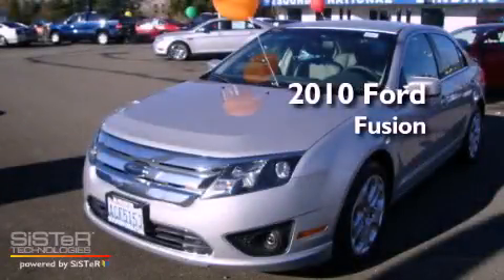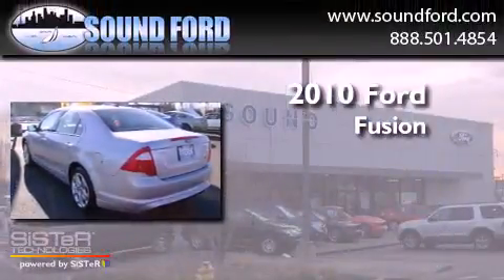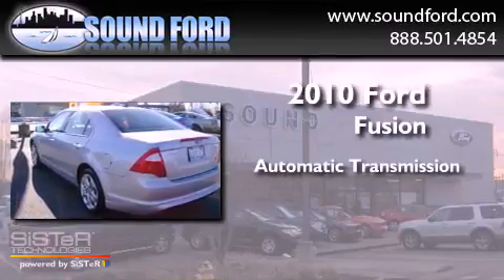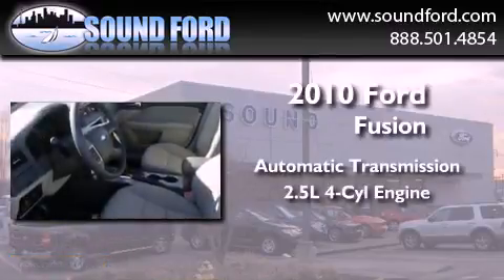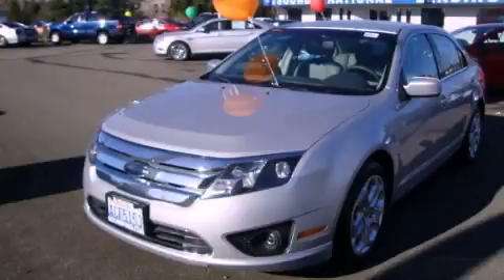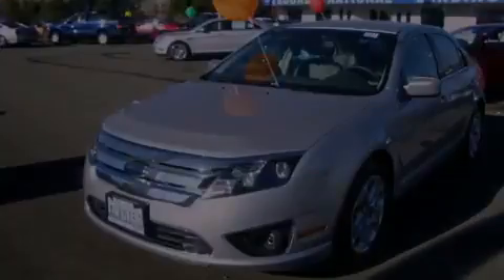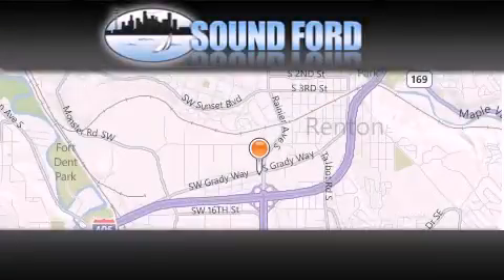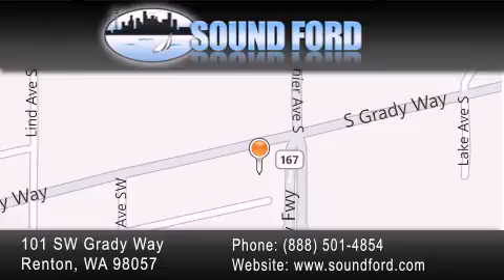2010 Ford Fusion Renton WA 98055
Year : 2010
 Make : Ford
 Model : Fusion
 Engine : 2.5L I4 DOHC 16V
 Trans . : Automatic
 Exterior : Silver
 Miles : 31,283
 Interior : Light Gray
 Stock : D4561

 101 SW Grady Way SW